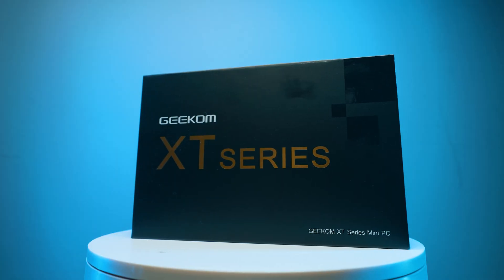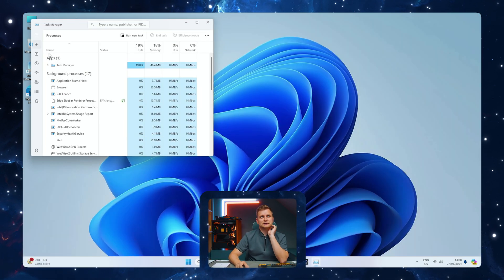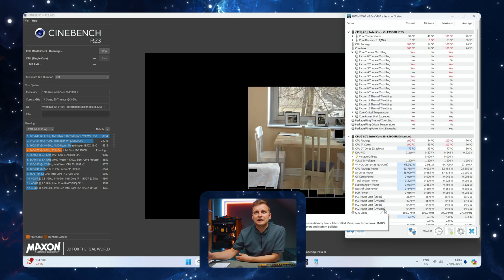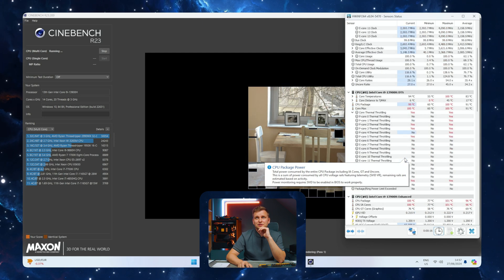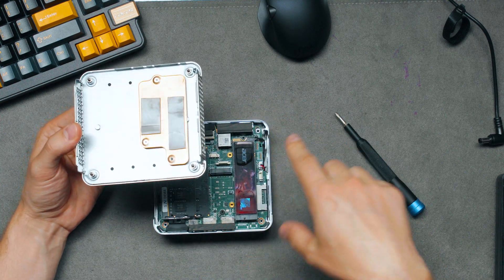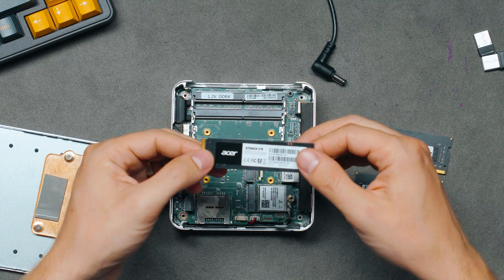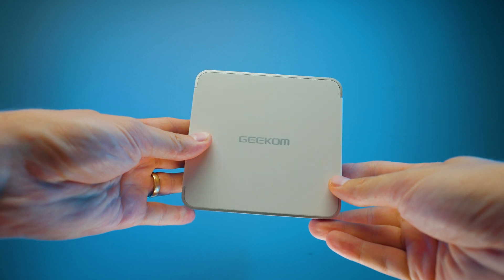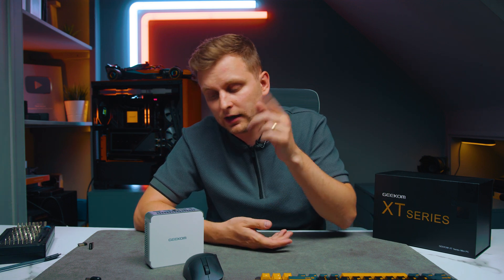They MADE it TOO POWERFUL... and SECRET PORTS?🤔 | Geekom XT13 Pro Review & Teardown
THIS is the MOST powerful Intel Mini PC that Geekom Produces, but you should WATCH THIS before buying it, because it's got some tricks up it's sleeve... here's the teardown and review.

✅ Get the Geekom XT13 Pro here👇
US Amazon (i9-13900H)【code: TechXT13GK】
US Amazon (i7-13620H)【code: TechXT13GK】
UK Amazon(i9-13900H)【code: TechNoXT13GK】

0:00 Intro
0:26 Unboxing
1:25 Listing MISTAKES?!
2:08 Specs
2:53 CPU Thermals & Performance Test
4:34 XT12 vs XT13
5:09 BIOS - 12800MHZ RAM???
5:38 Performance Mode
7:00 Design Overview & IO
8:02 Teardown
8:52 SECRET SD Card SLOT???
10:00 Teardown Continues
13:22 Testing NEW Thermal Paste
14:05 Worth getting?